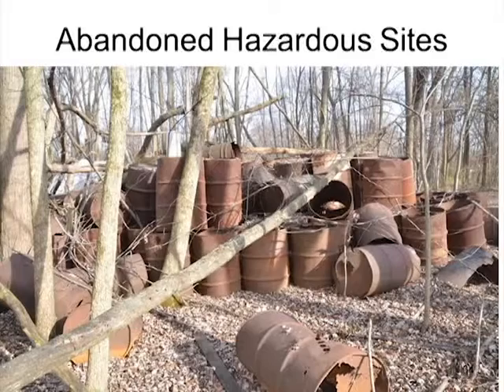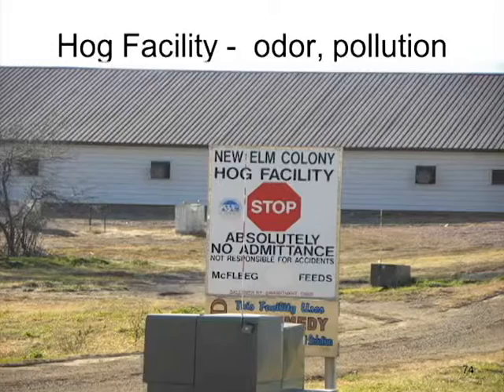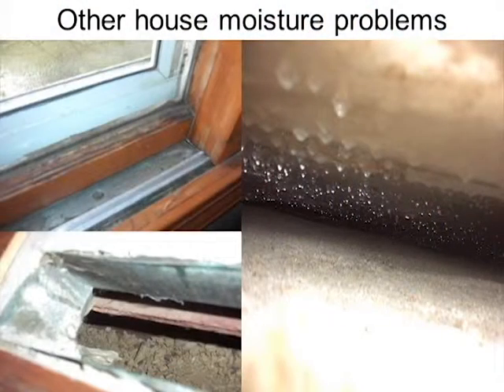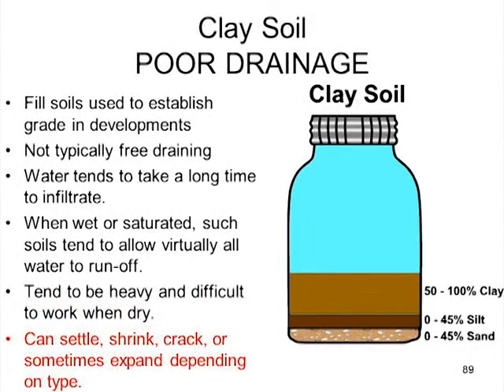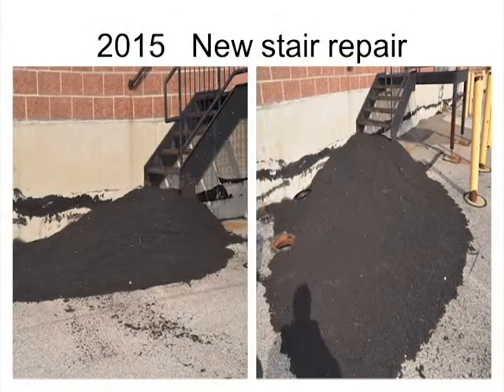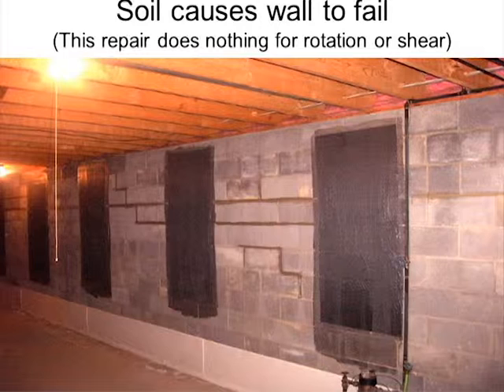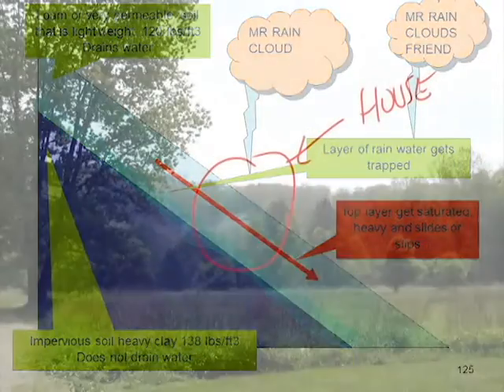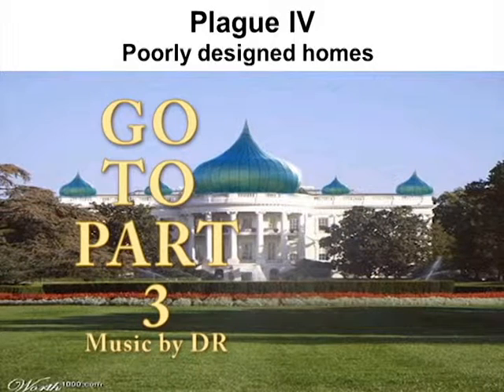Home Buying: Top Ten House Problems: Part 2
This free seminar course will provide a clear insight into the biggest reasons why houses have major deficiencies.